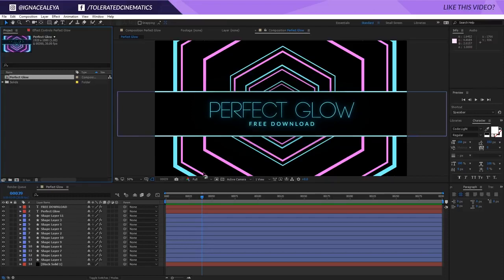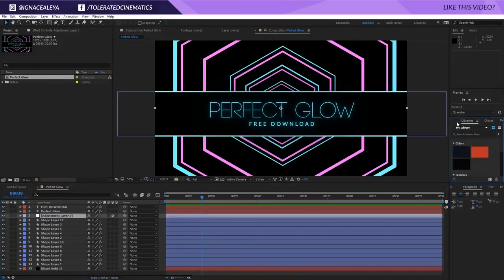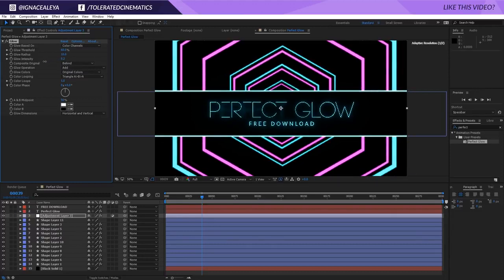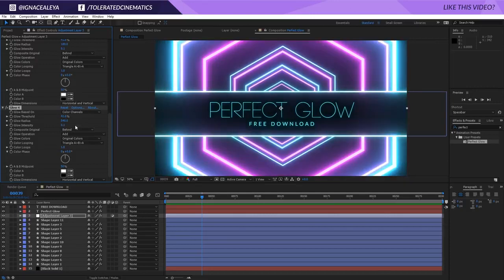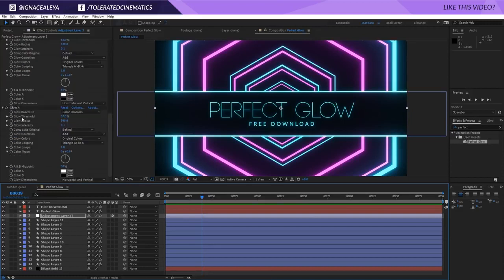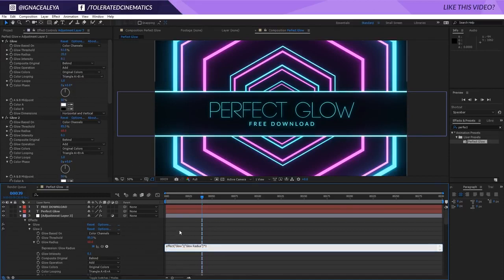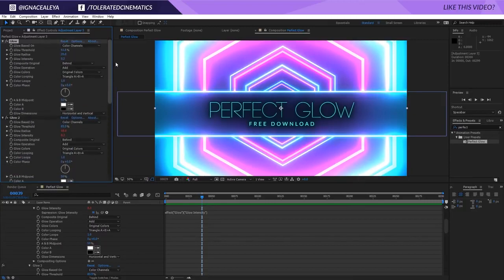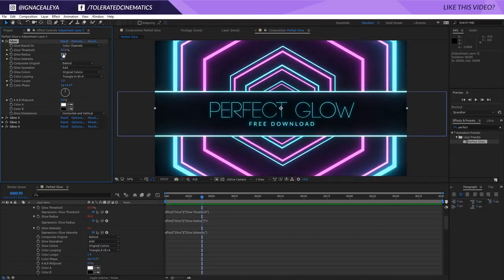Get the PERFECT GLOW in After Effects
Get the PERFECT GLOW in After Effects in 2019